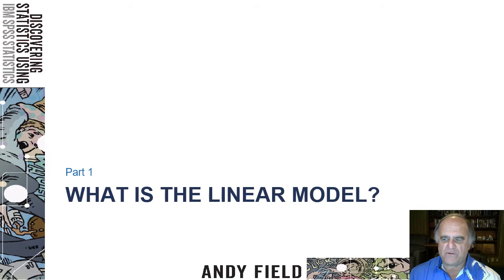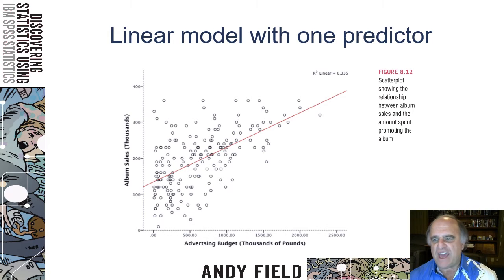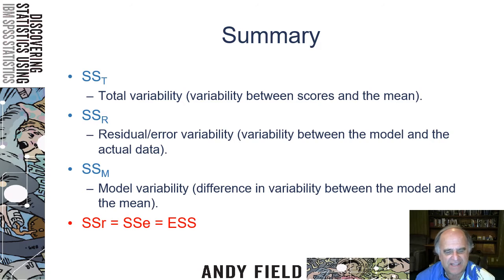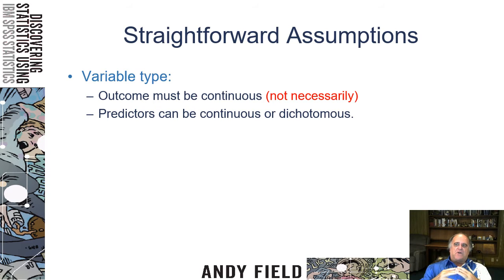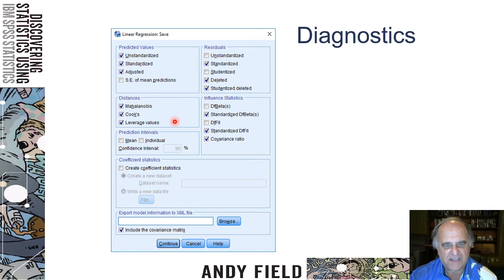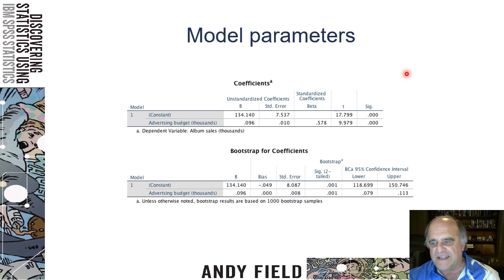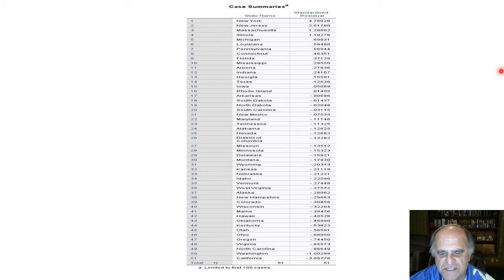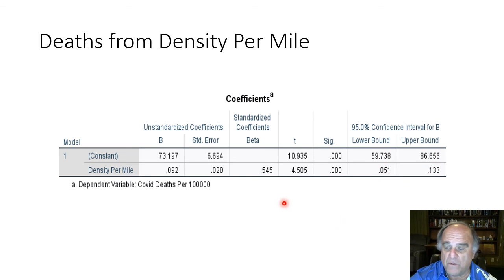Correlation and Regression 3b Regression 12 28 2020